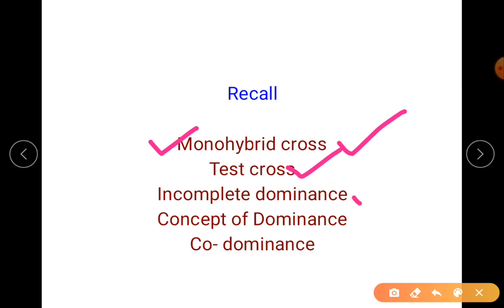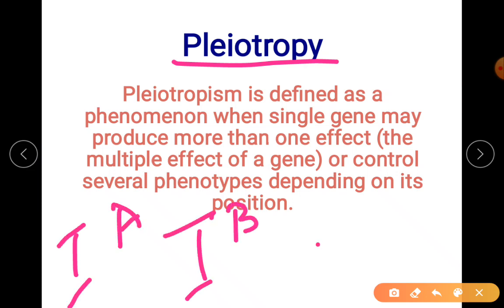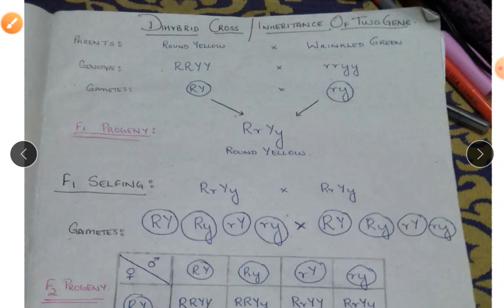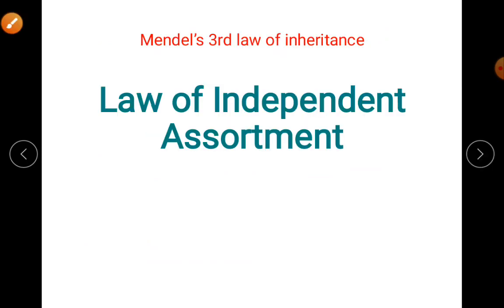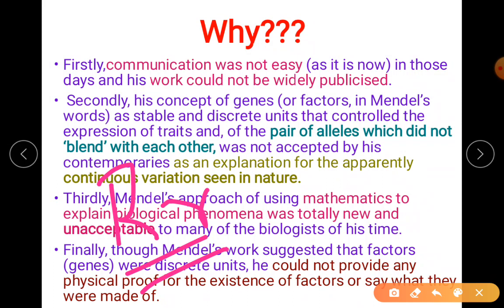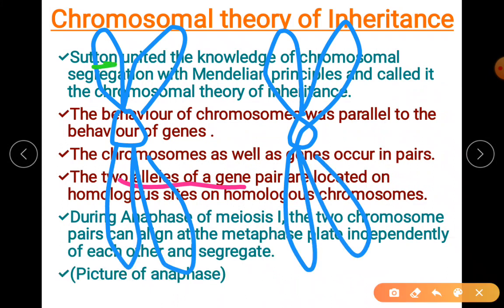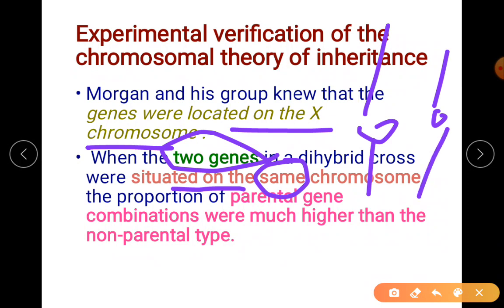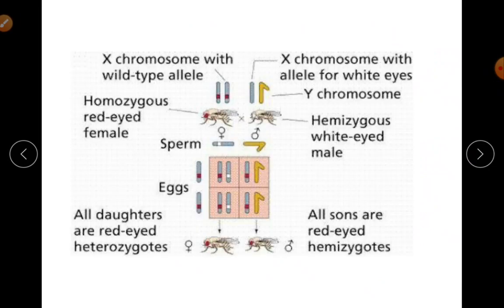Chapter 5: Part 3 - Dihybrid cross # chromosomal theory # Morgans Variation study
Part 3 - Dihybrid cross # chromosomal theory # Morgans Variation study